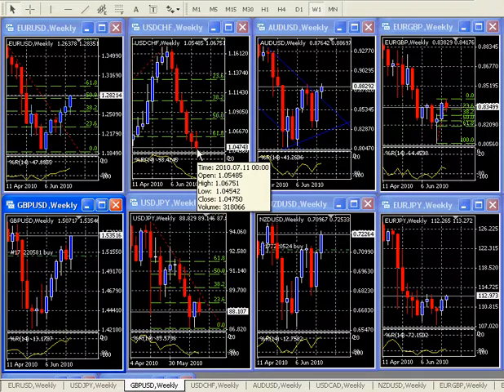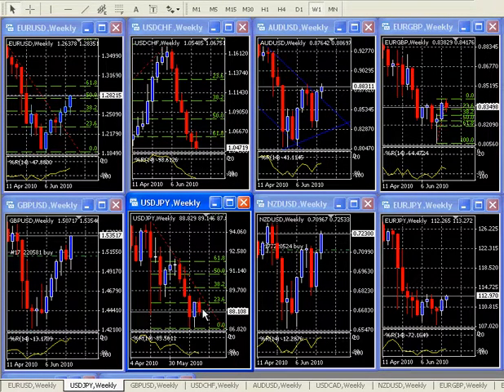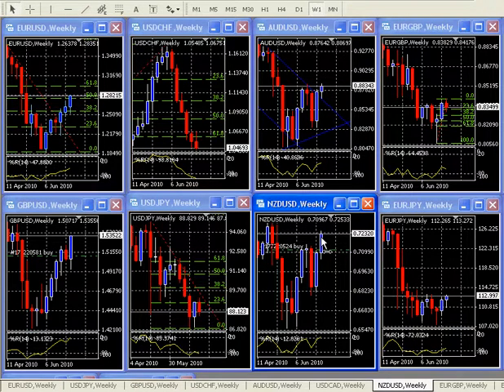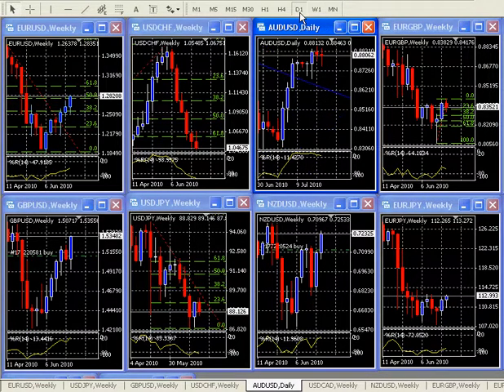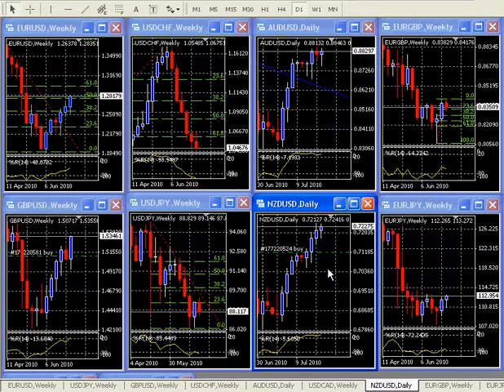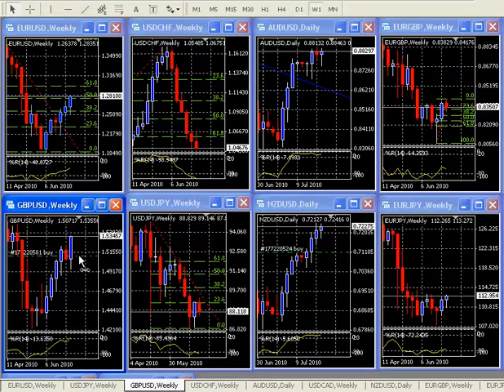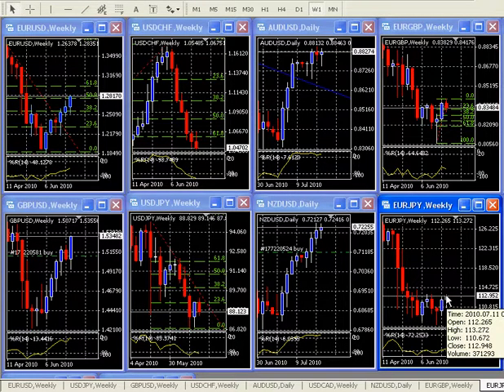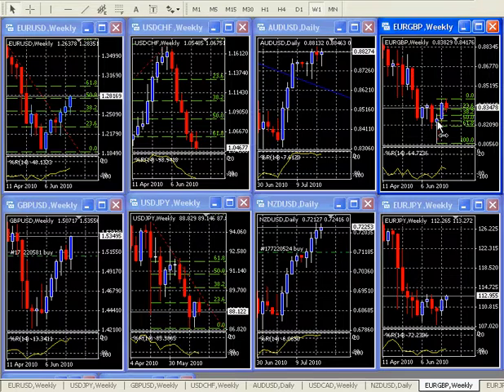Trend Following the EUR GBP CHF JPY AUD NZD & Cross rates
The market condition for today is a confirmation of our market view report on the 12th of July and our video presentation regarding the AUD and the NZD vs. the USD. It is more of a weak USD dollar rather than the opposite way; as the EURUSD has now been keeping at pace with the GBPUSD where both currency pairs have reached a high of 1.2835 and 1.5355 range. Volumes toward the end of the week's trading though light to heavy trading as some have taken profits from trades in anticipation of a possible dollar relief recovery on the first trading days of next week which may still be a short lived rally due to the technically oversold conditions for the USD on a day to day basis.
As long as the USDX remains depressed, a continuation wold not be ruled out for the European and Asian currencies to do better for the third quater of the year.
For more forex articles and applied strategies, pls. visit our for update information during the Asian and European sessions.